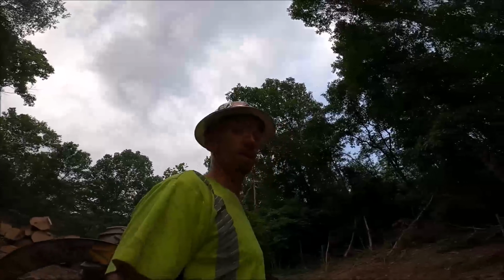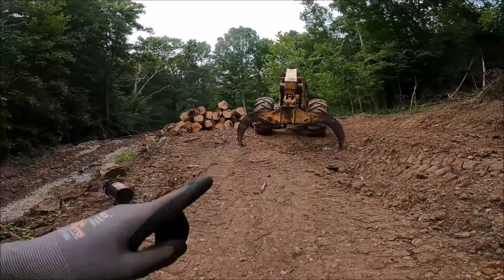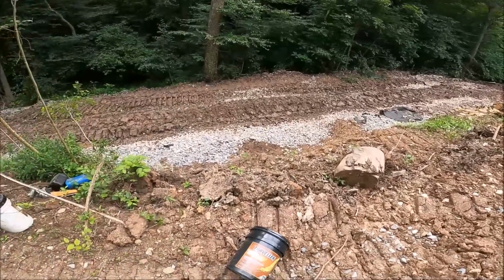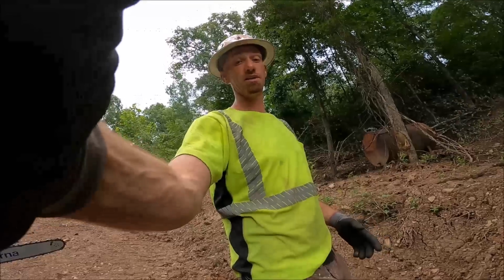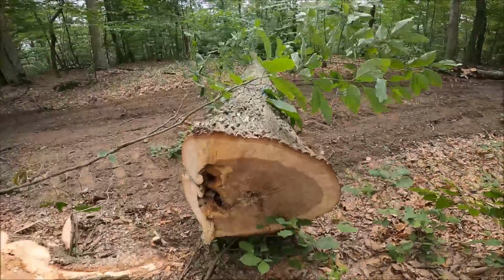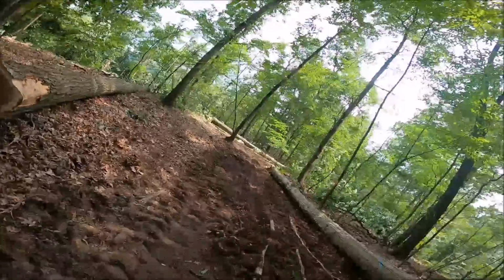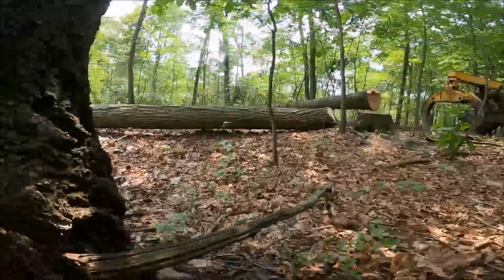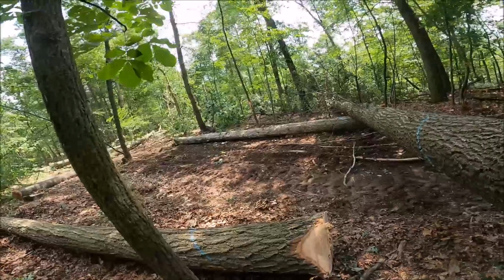This paticular job sucks, and heres why..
is what it is